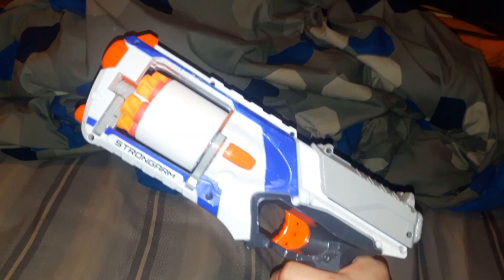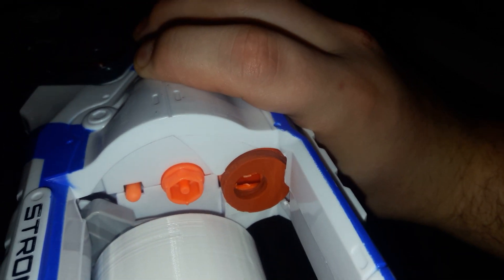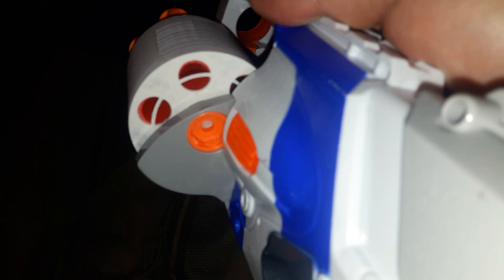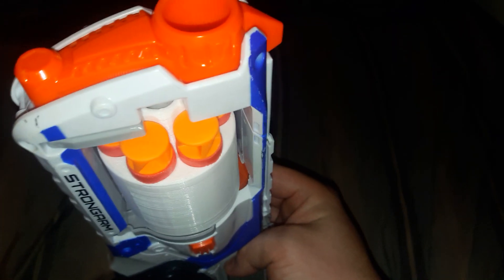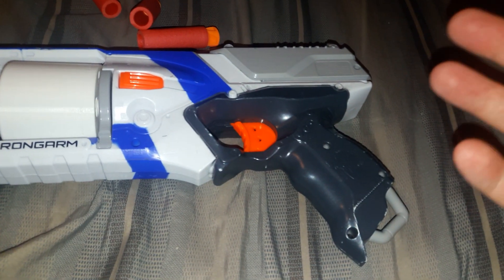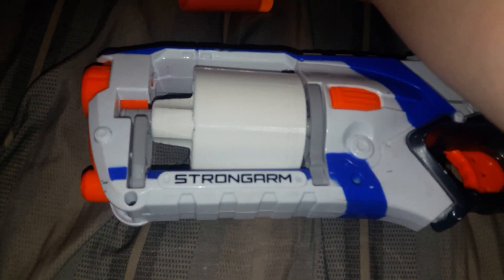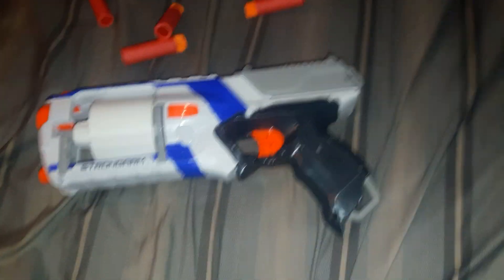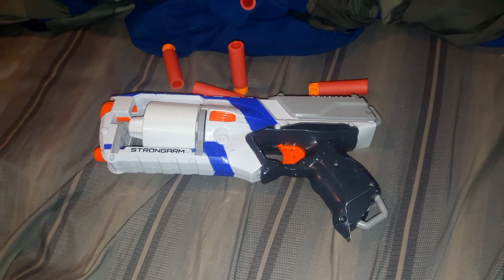Mega Strongarm Mod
Because I can